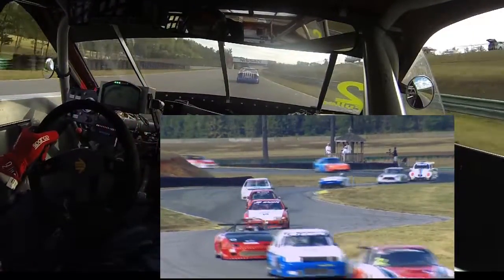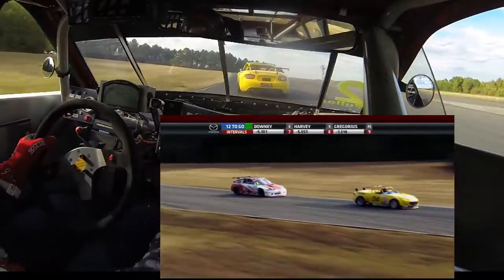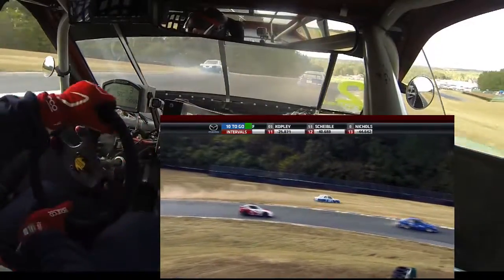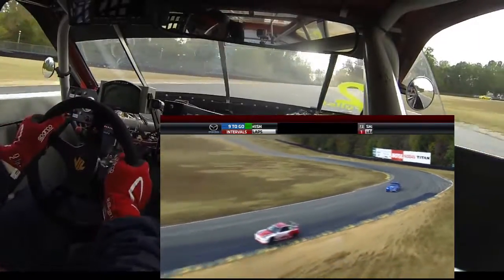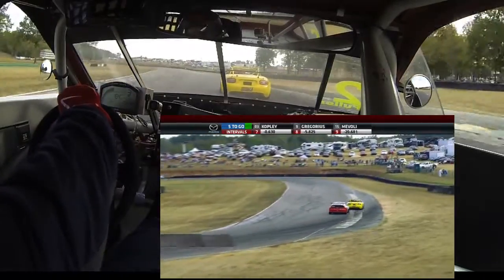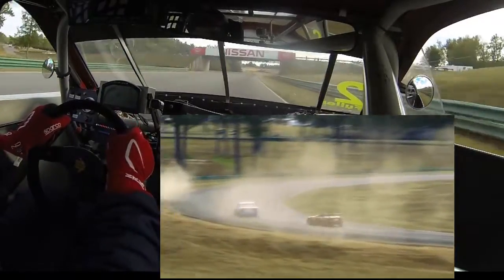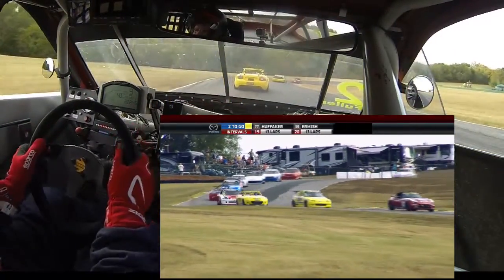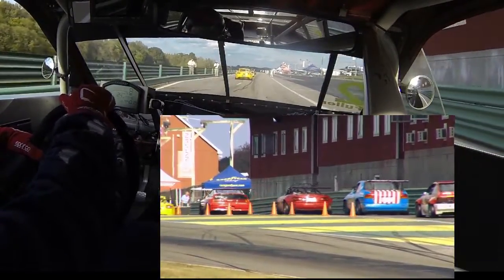2019 GTL SCCA Runoffs Race At VIR, Run From 7th to 2nd Honda CRX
Graham Fuller driving the # 2 Mugen/King tube frame Honda CRX Hoosier. The Original motor was blowing oil so we swapped in the back-up motor that has been running in he car for 2 seasons now. I Started 7th and finished 3rd and then 2nd after penalties were imposed